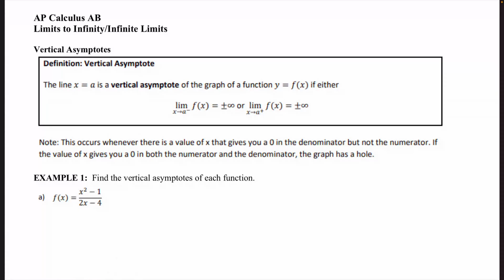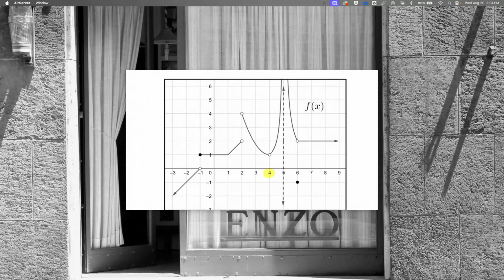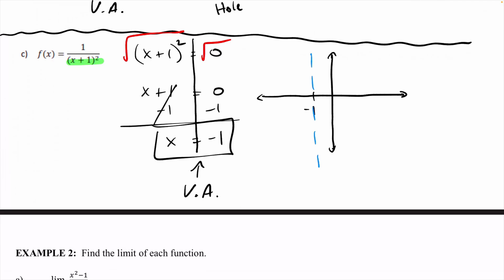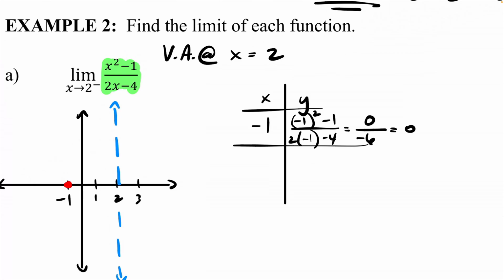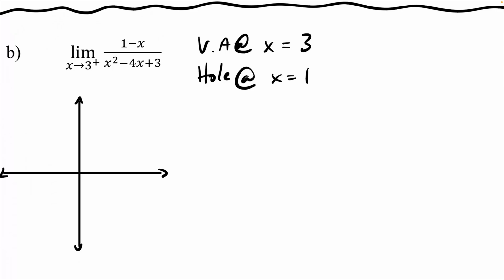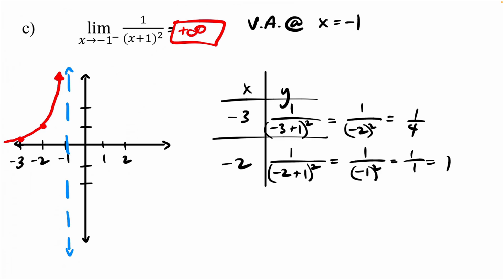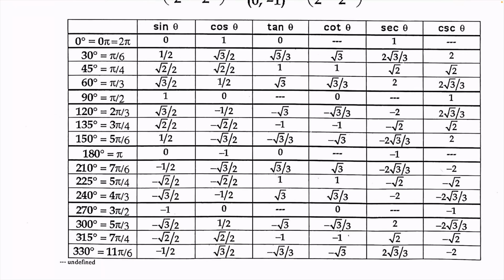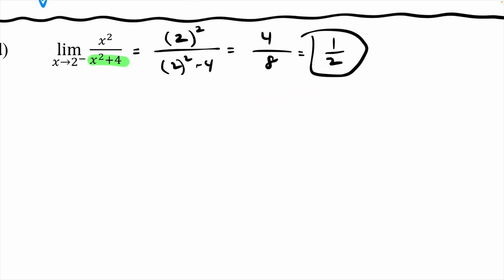8/20/25 - Limits to Infinity (Vertical Asymptotes)